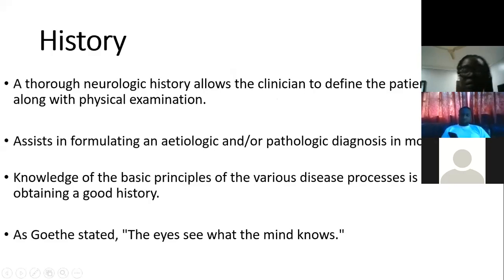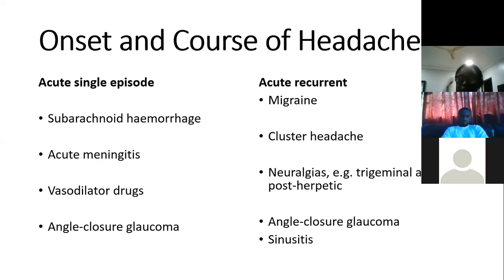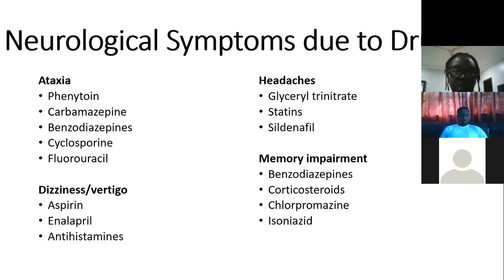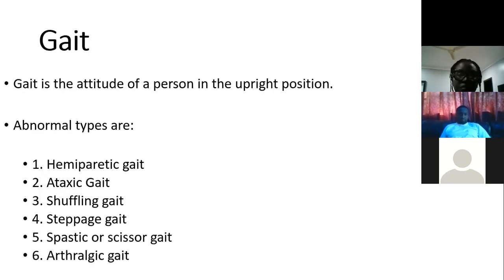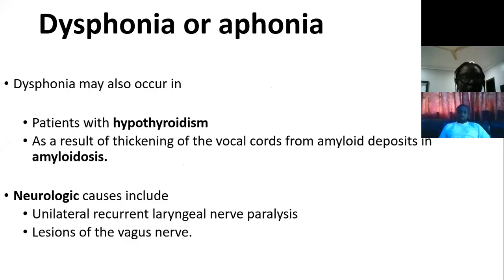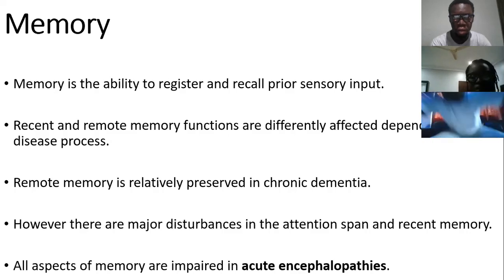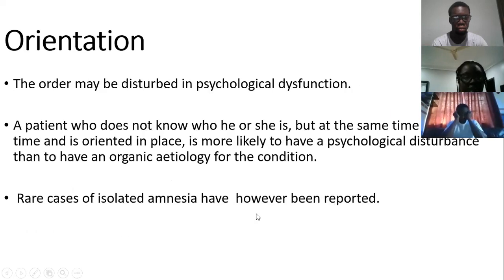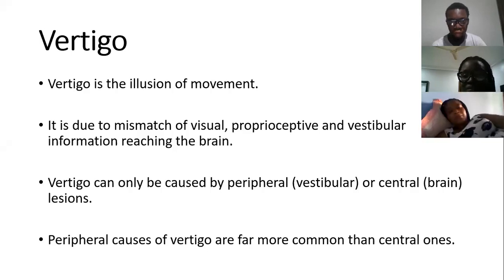Clinical Methods II Session 5